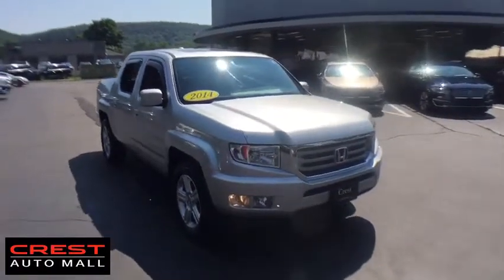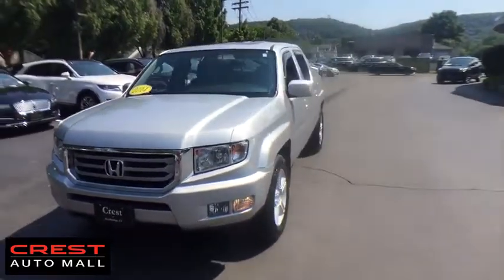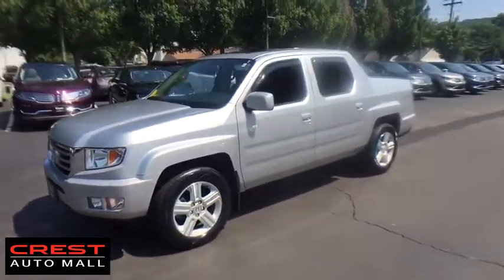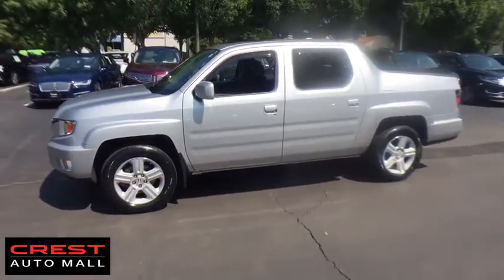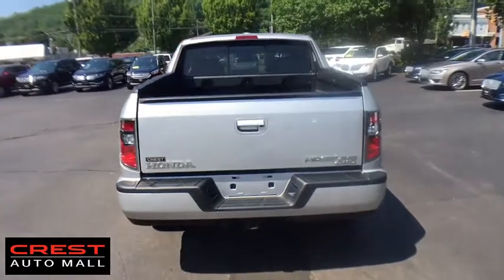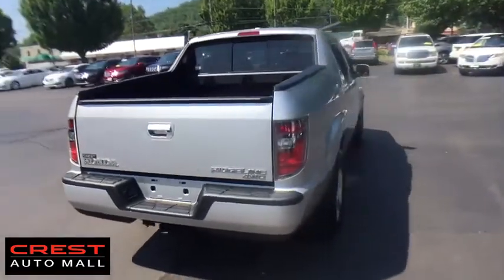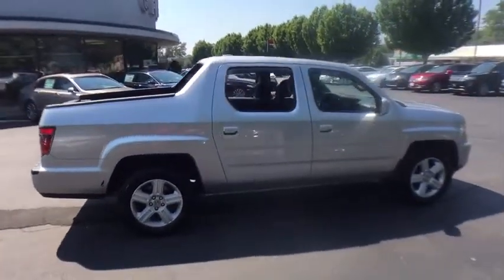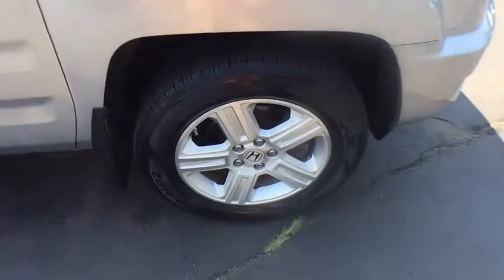2014 Honda Ridgeline Woodbridge, New Haven, Hamden, East Haven, West Haven, CT 5689N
Silver Used 2014 Honda Ridgeline available in Woodbridge, Connecticut at Crest Lincoln Jaguar. Servicing the New Haven, Hamden, East Haven, West Haven, CT area.

Crest Lincoln Jaguar
185 Amity Rd

Crest Lincoln Jaguar has been recognized as a President's Award Winning dealership for many years, symbolizing an unprecedented level of customer satisfaction. Your purchase experience will be effortless and enjoyable!CARFAX One-Owner. Clean CARFAX.Power Moonroof, Anti-whiplash front head restraints, Dual front impact airbags, Dual front side impact airbags, Front anti-roll bar, Front dual zone A/C, Front fog lights, Heated Front Bucket Seats, Illuminated entry, Low tire pressure warning, Overhead airbag, Rear anti-roll bar, Rear step bumper.Silver 2014 Honda Ridgeline RTL 4WD 5-Speed Automatic 3.5L V6 SOHC VTEC 24VAt Crest Auto Mall, each of our Certified Sales Consultants will strive to make your purchase experience seamless. We will make every attempt to introduce you to the car of your dreams! Visit our showroom today. We are conveniently located at 185 Amity Road, Woodbridge, CT 06525. We would love to earn your business!Awards:* 2014 KBB.com Brand Image Awards2016 Kelley Blue Book Brand Image Awards are based on the Brand Watch(tm) study from Kelley Blue Book Market Intelligence. Award calculated among non-luxury shoppers. Kelley Blue Book is a registered trademark of Kelley Blue Book Co., Inc.